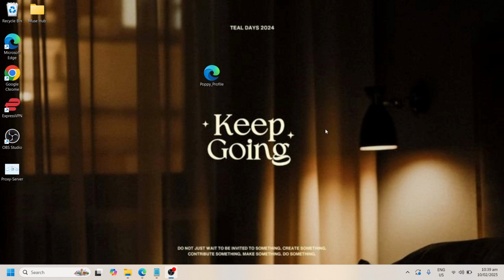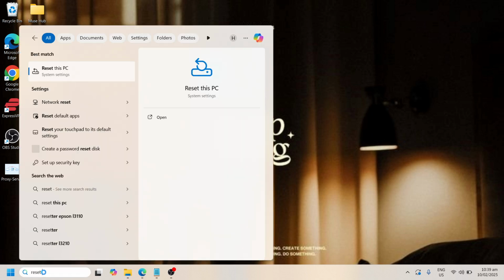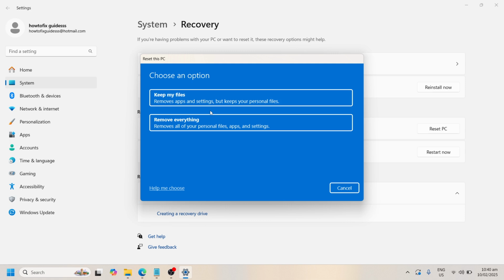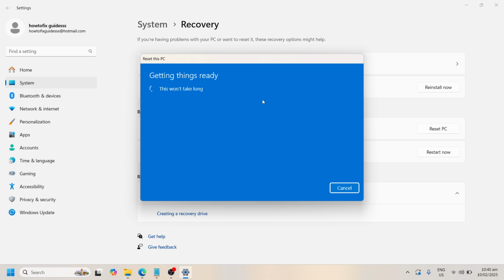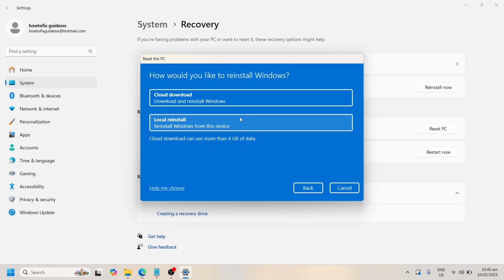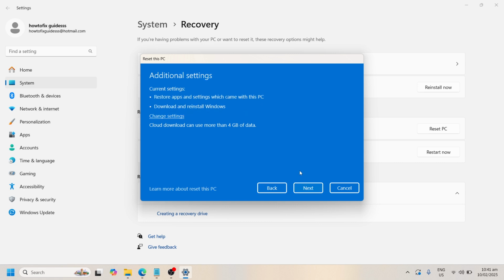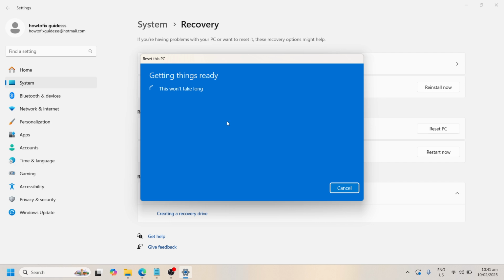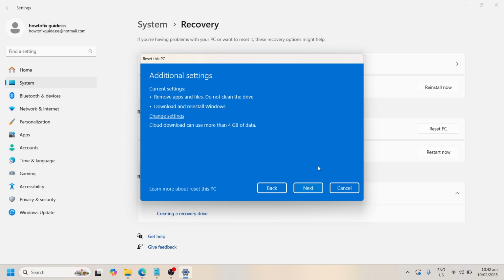How To Reset PC And Keep Files In Windows Or Computer- DATA & FILES SUCCESSFULLY SAVED!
Need to reset your PC without losing files? Learn how to reset Windows while keeping your data safe!   Follow easy steps to refresh your system successfully. Watch now and keep your files protected!